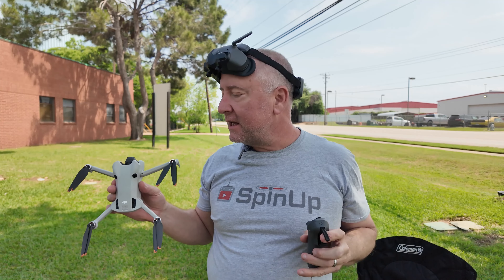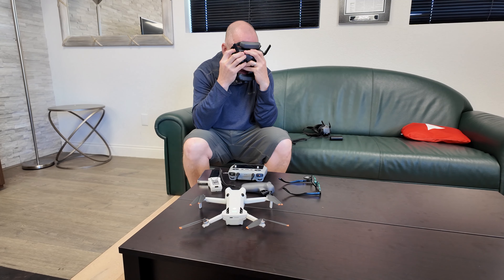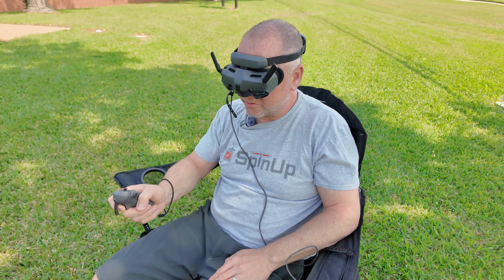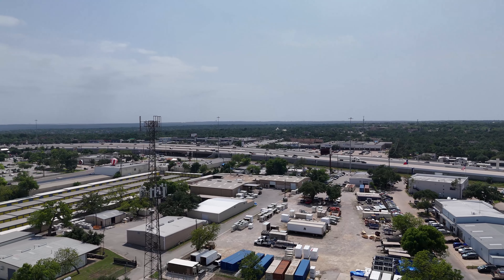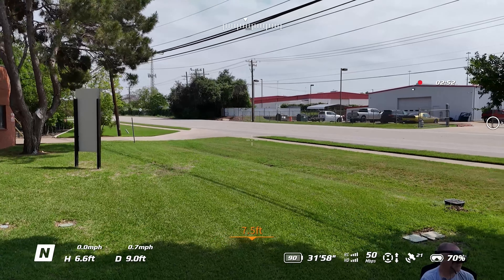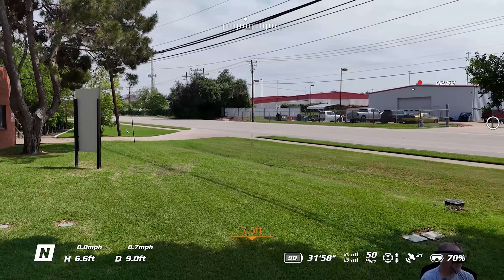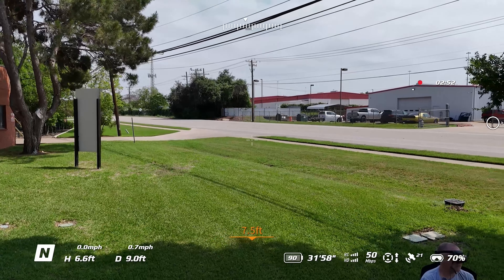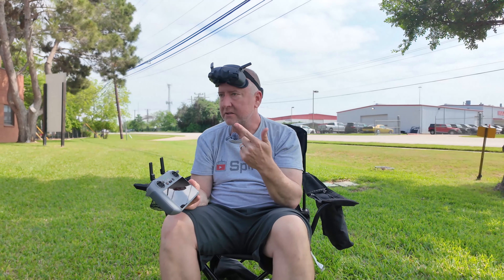Fly Your DJI Mini 4 Pro FPV Style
DJI has made the Motion 3 and Goggles 3 compatible with the Mini 4 Pro. Is there a good combination that creates the optimal flying experience? We tried the Motion 3 and the RC 2 with the Goggles 3 and Mini 4 Pro and have decided that there is definitely a plus to this added compatibility.
To learn how to set up your Mini 4 Pro to fly FPV, and what settings to use for best results, check out the video!

00:00 Introduction
00:27 Bind The Mini 4 Pro to Motion Controller 3
03:30 Flying Mini 4 Pro with Motion Controller 3 and Goggles 3
06:10 Difference Between FPV and Follow Mode on Mini 4 Pro
06:57 Flying Mini 4 Pro With Goggles in Follow Mode
08:37 Head Tracking With Mini 4 Pro
15:00 Flying Mini 4 Pro With Goggles and RC 2